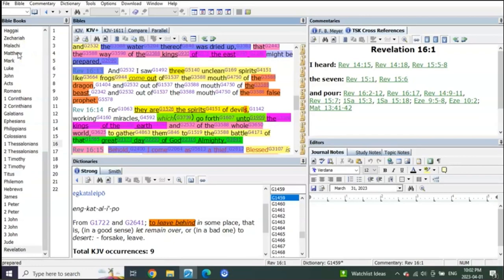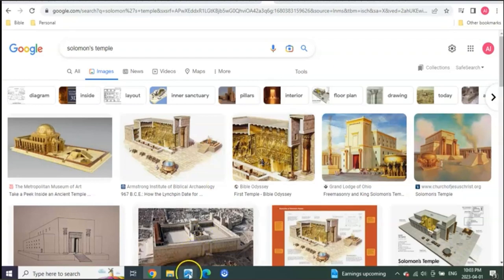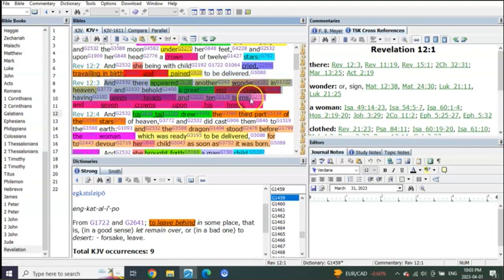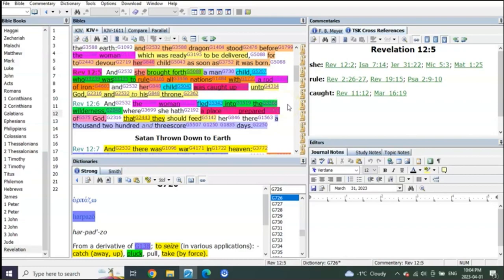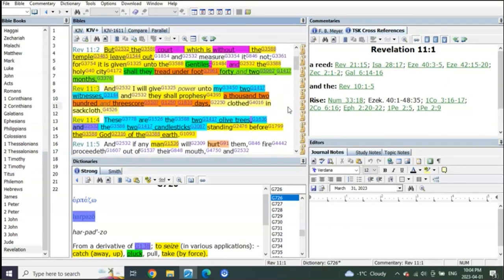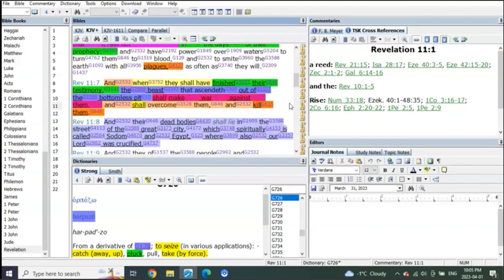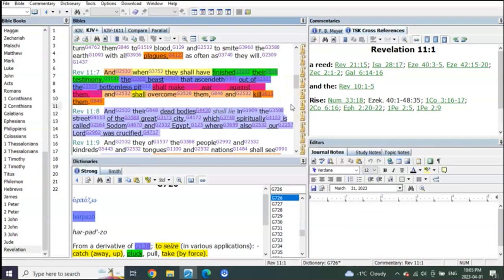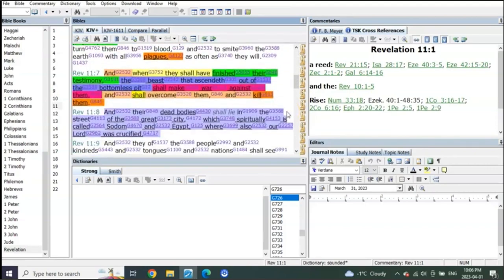will jews fall for the antichrist?